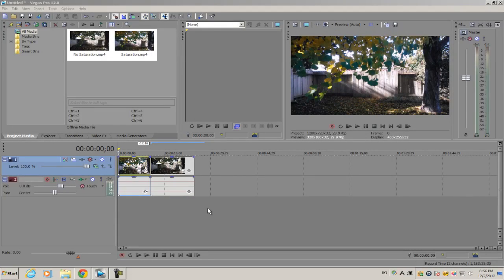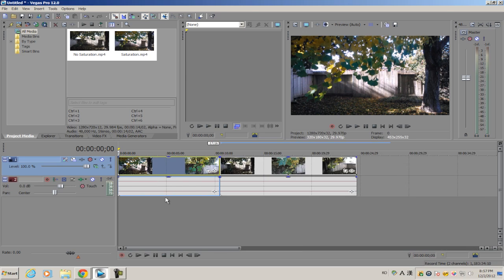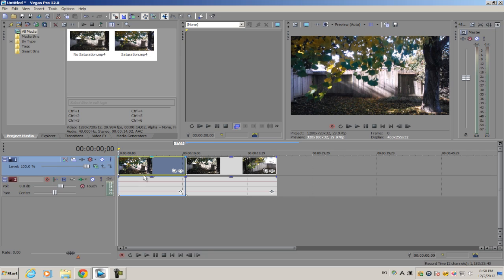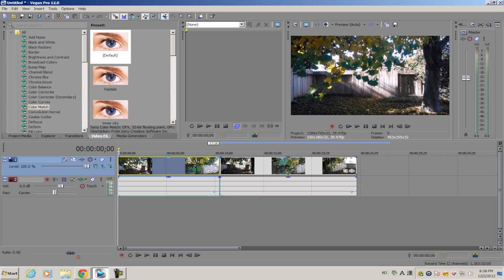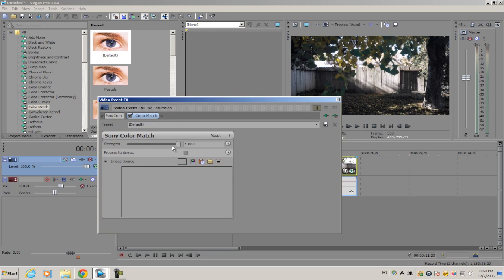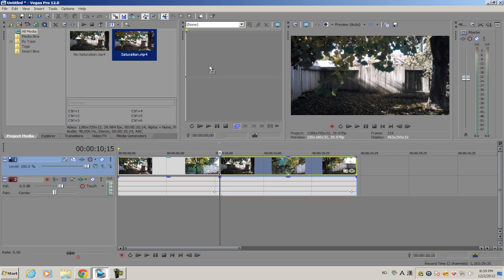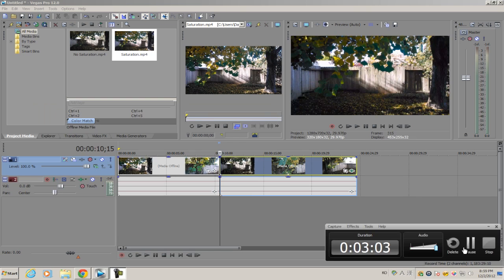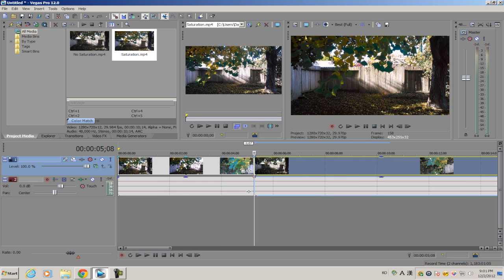Sony Vegas Pro 12: Color Match [NEW FEATURE!]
The Color Match video fx plugin in Vegas Pro 12 is a great tool for capturing a specific color range or tone from a source file that you can apply it to your own footage without having to mess around and waste time with color correction plugins.